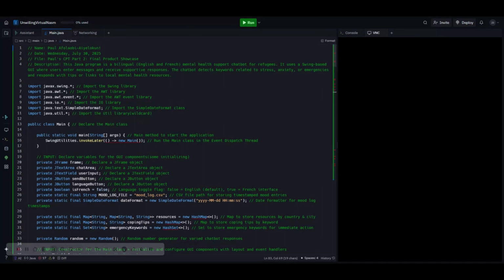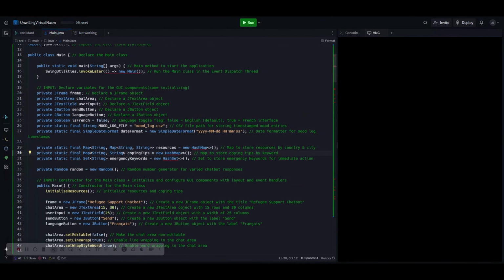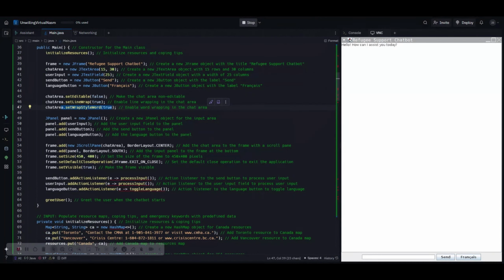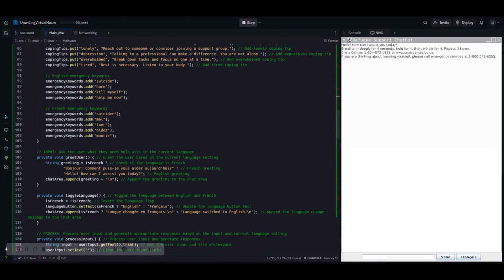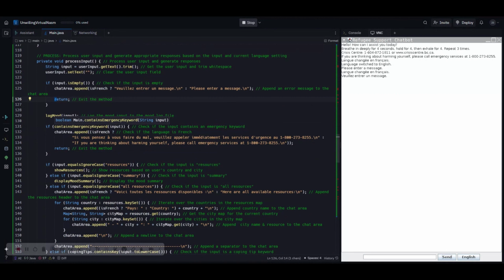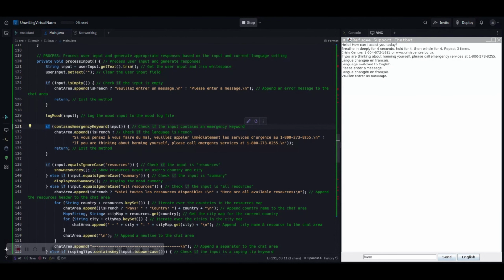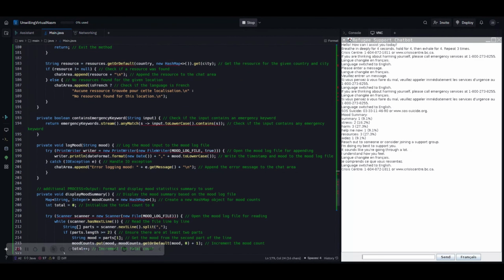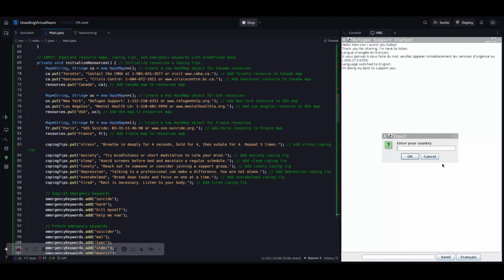Refugee Support Chatbot Program